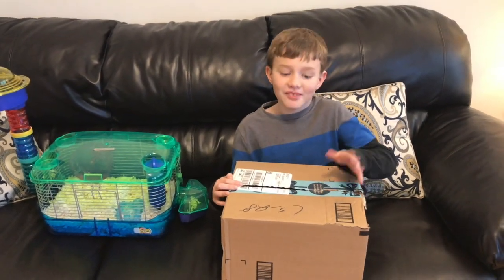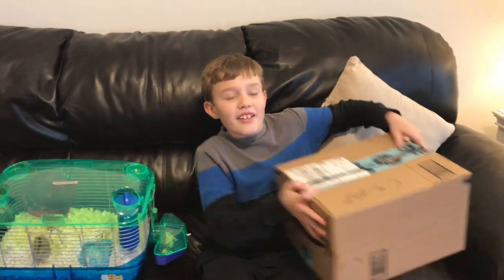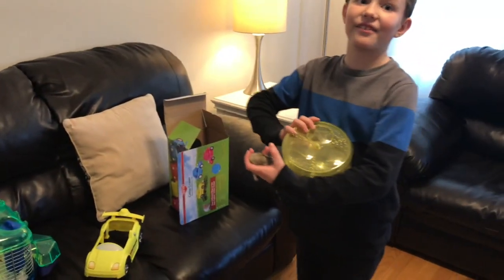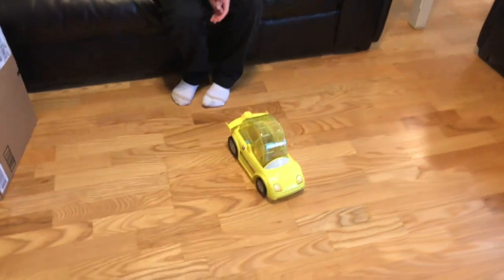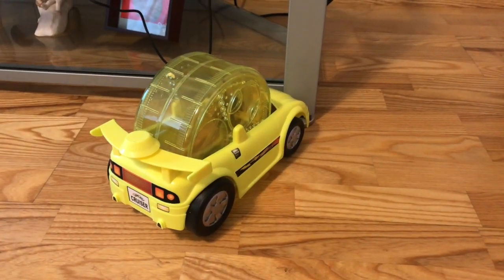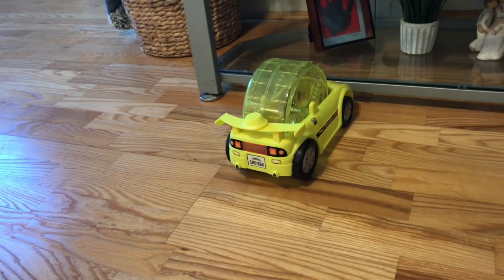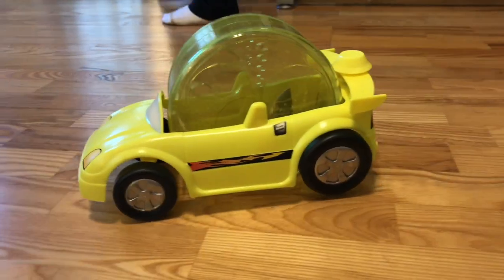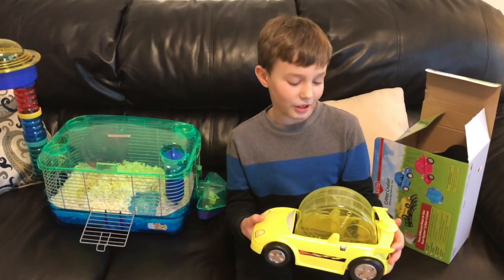Ms. Pac-Man the Hamster- Box opening and trying out the Kaytee Critter Cruiser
Ms. Pac-Man, my hamster, now has a drivers license! She is the proud new owner of a Critter Cruiser. Watch the box opening of the Kaytee Critter Cruiser and see Ms. Pacman drive for the first time!